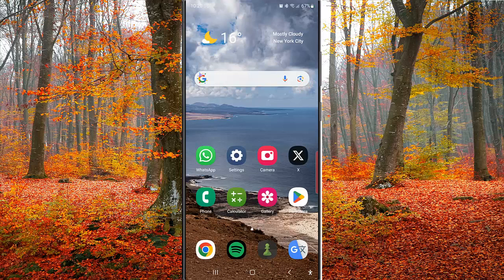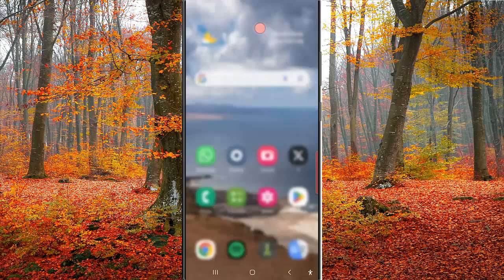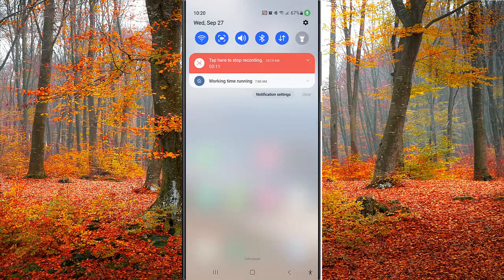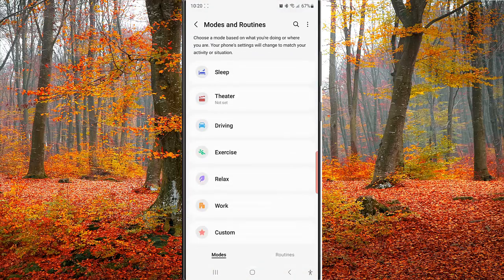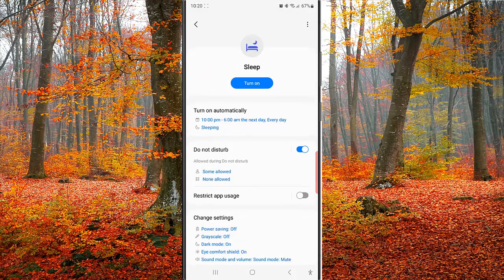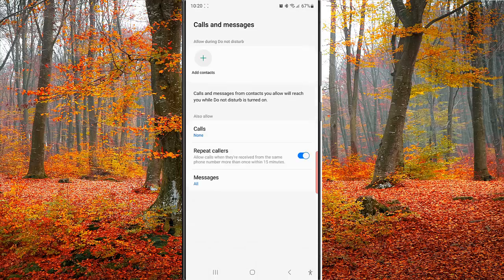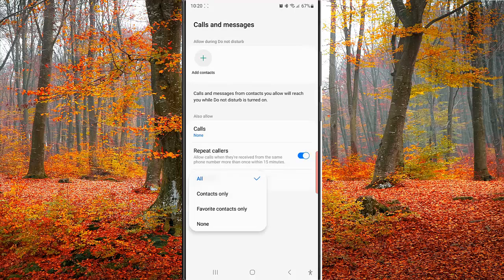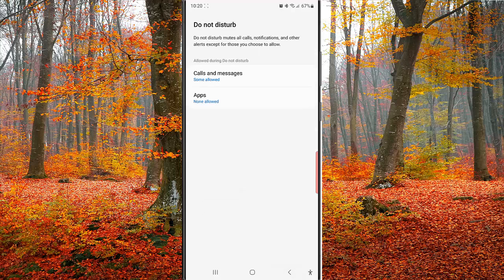Samsung Galaxy S23 Ultra : How to allow messages from contacts only when sleep mode with DnD is on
In this video, you will find the steps on how to allow messages from contacts only when sleep mode with DnD is on in Samsung Galaxy S23/S23+/S23 Ultra. You can do so by selecting Contacts only for the messages in the Do not Disturb settings within the sleep mode. That way, messages from those who are listed in your contacts list will be allowed when the sleep mode with Do not Disturb is on. In other word, messages from unknown number will be muted. This video uses Samsung Galaxy S23 Ultra SM-S918B/DS International version runs with Android 13(Tiramisu)